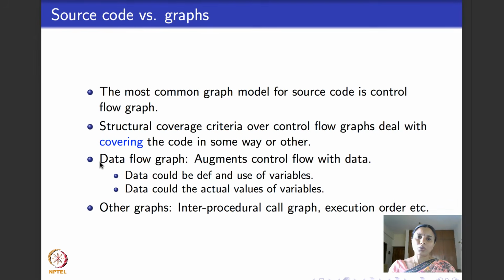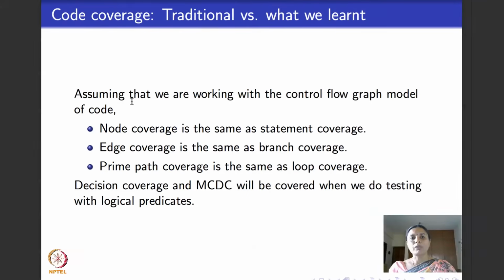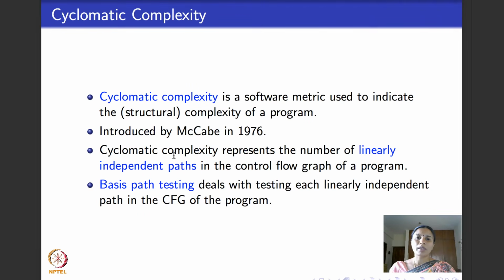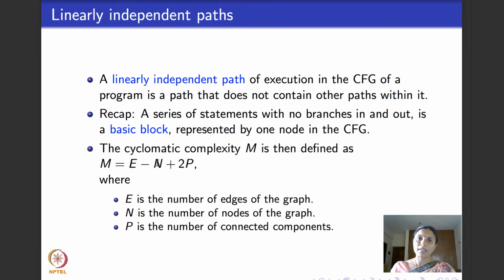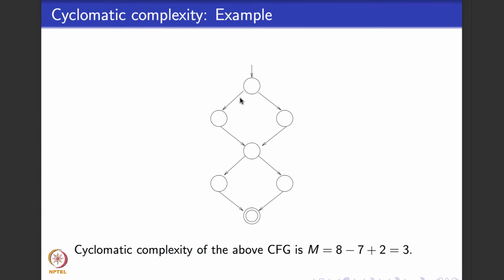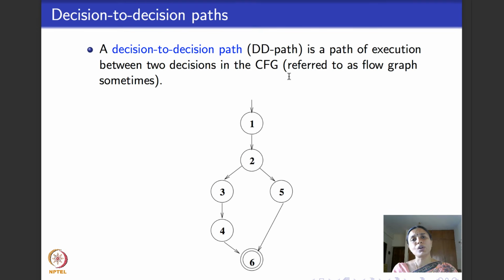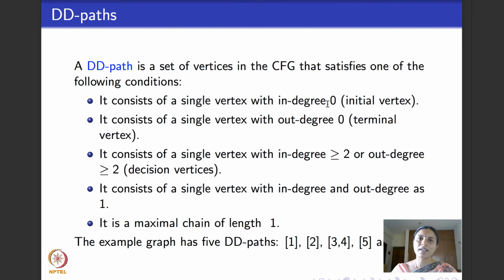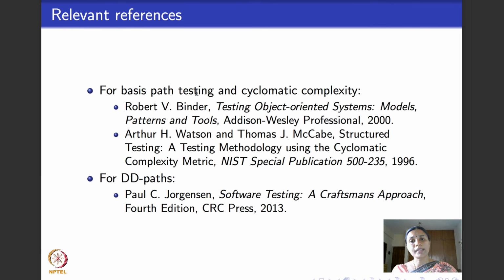Testing Source Code: Classical Coverage Criteria